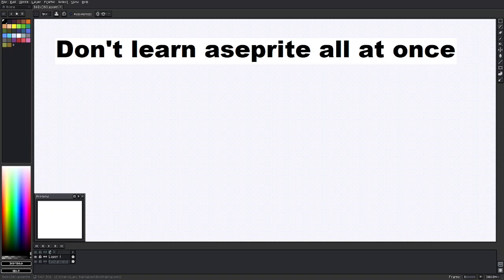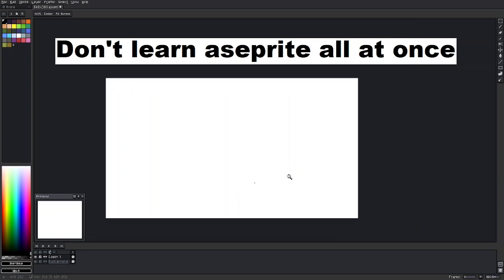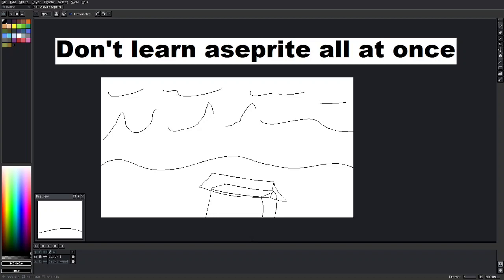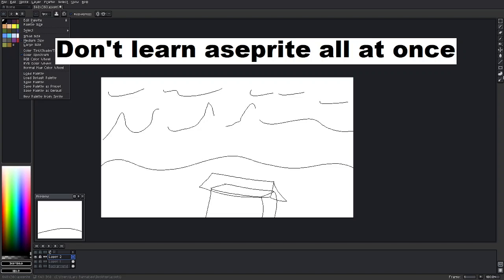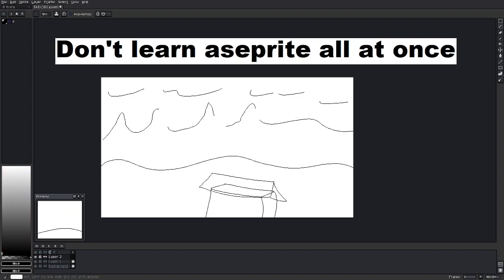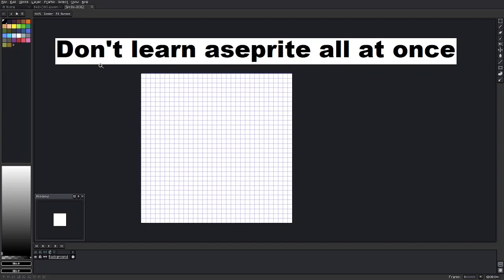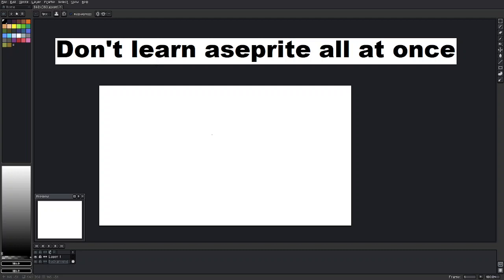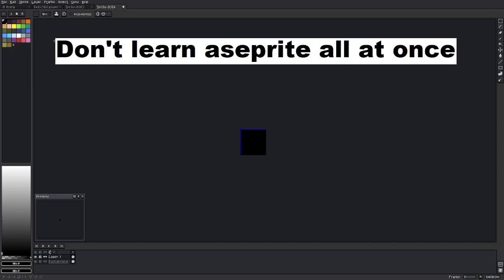Don't learn Aseprite all at once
I talk about the dangers of trying to learn about every feature in Aseprite in a short period of time. You can learn some, but you most likely will need to go back and learn again. I have been there. Aseprite has so many features that you will rarely use them all in the same day. Or maybe you will. Haha. Never stop learning.